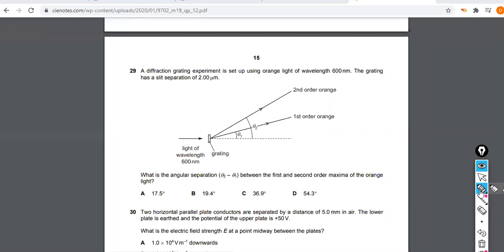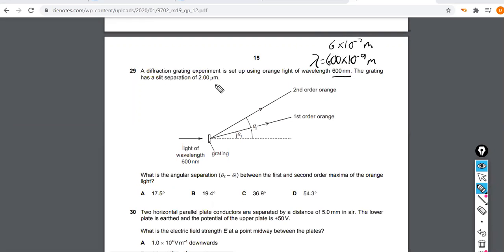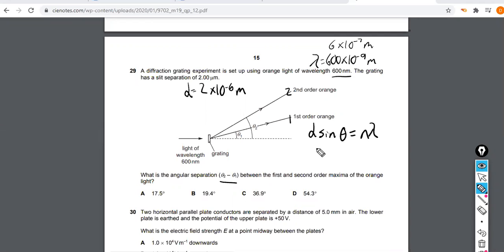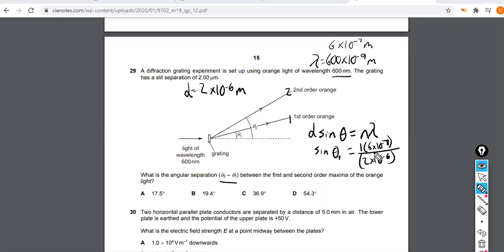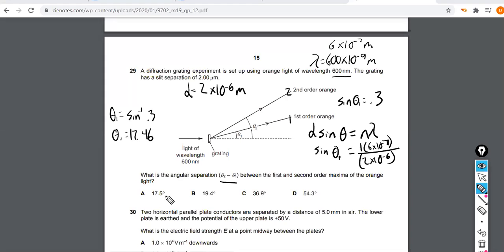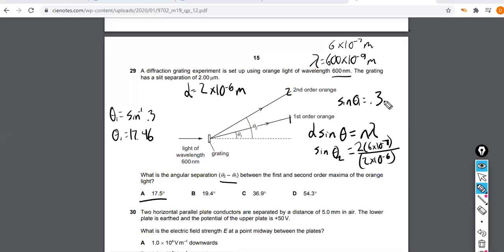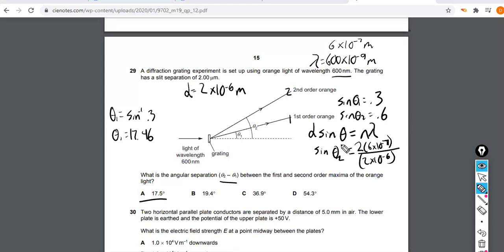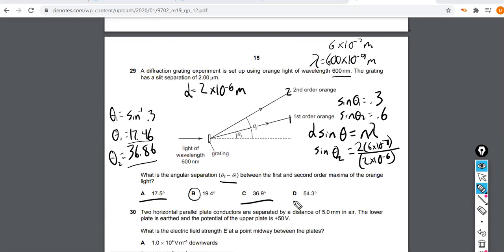Waves worked example calculating angular separation diffraction grating paper 1